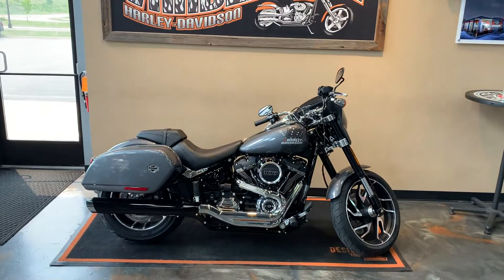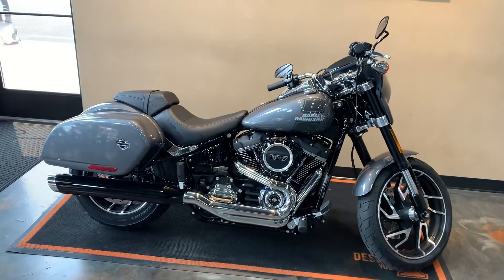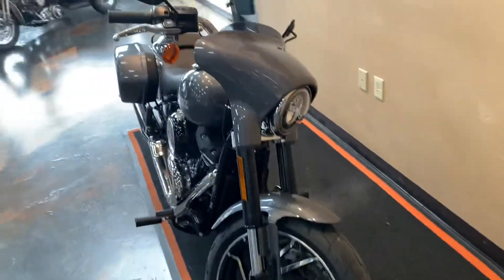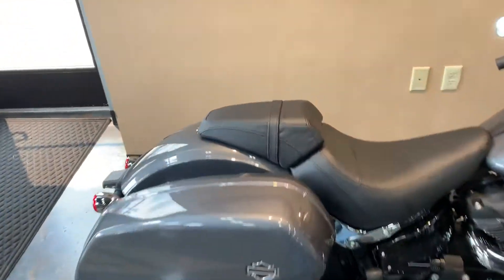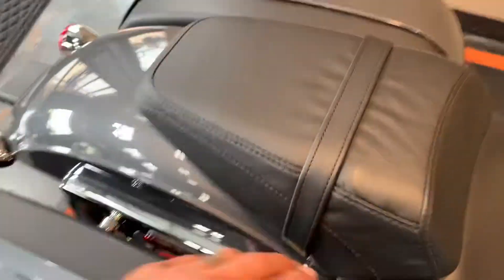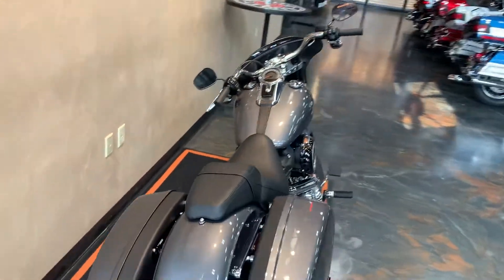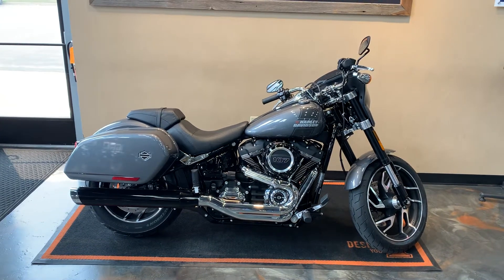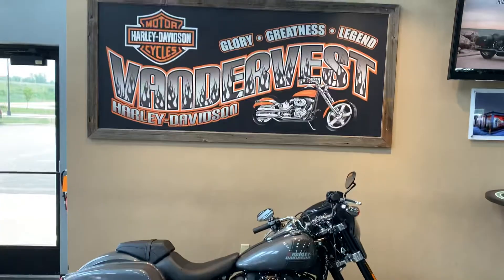2021 Harley-Davidson Softail Sport Glide in Gauntlet Gray Metallic-FLSB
2021 Harley-Davidson Softail Sport Glide in Gauntlet Gray Metallic.  This bike comes with the Milwaukee Eight 107 Engine, 6-Speed Transmission, Detachable Front Mini Fairing, LED Headlamp, Keyless Ignition, Detachable Painted to Match Saddlebags, Inverted Front Forks, Blacked Out Engine, and more.  Vandervest Harley-Davidson of Green Bay.